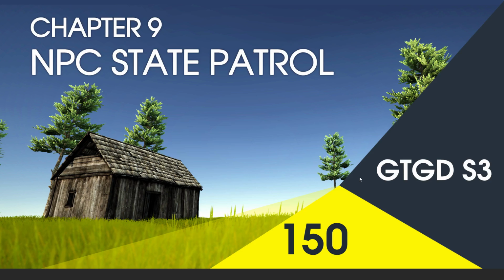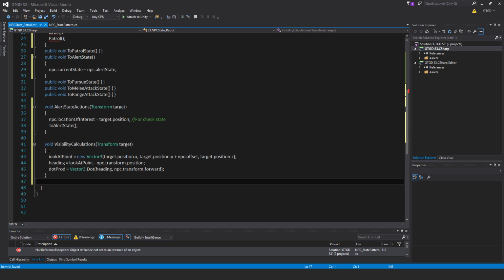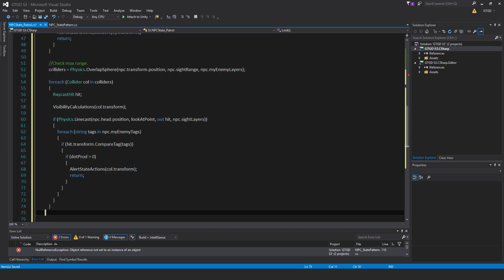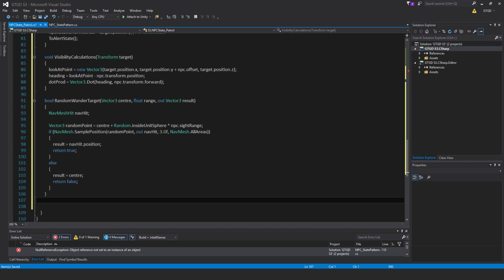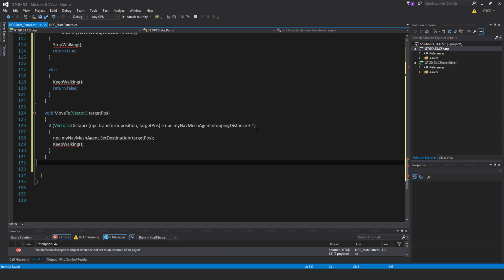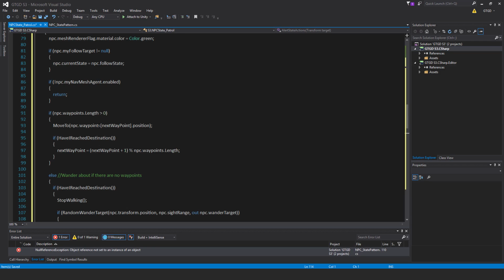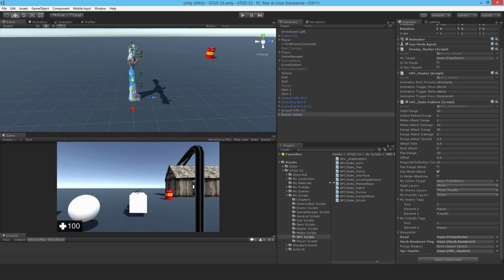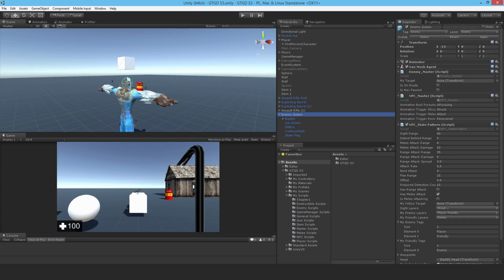[150] NPC State Patrol - How To Make A Game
I write the patrol behaviour for the NPC AI.